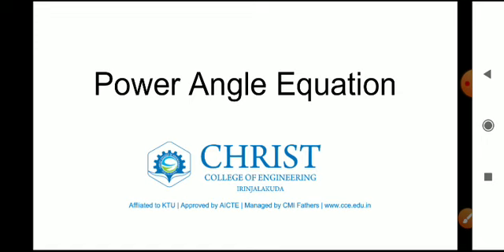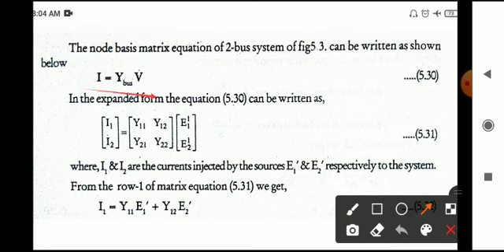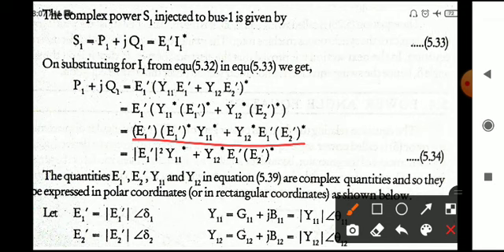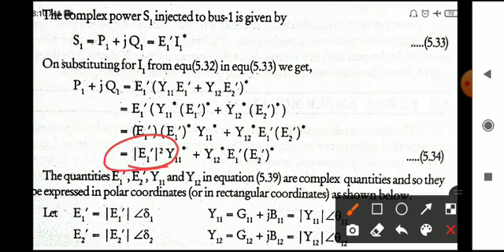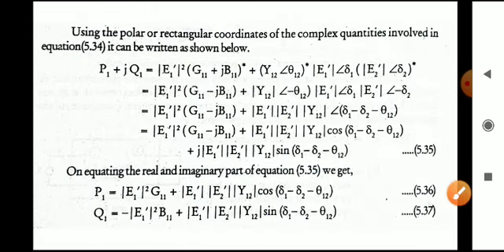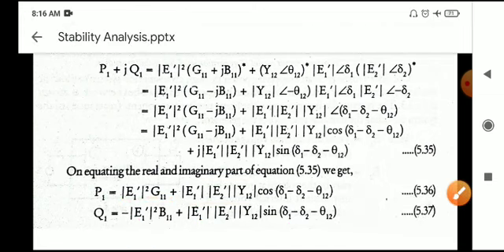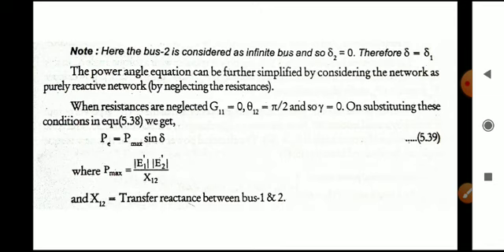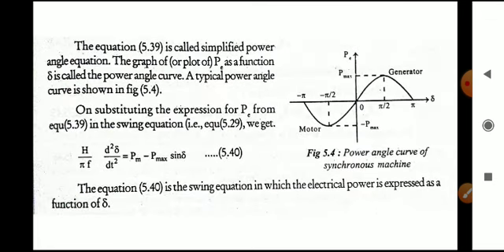Power Angle Equation | Power Angle Curve | Module 6 | PSA | KTU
Power Angle Equation derivation and power angle curve